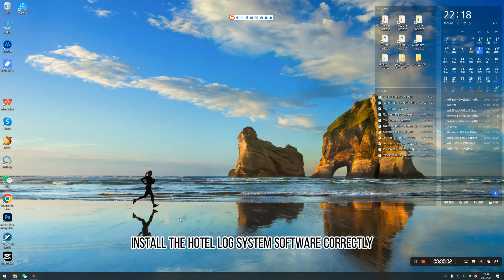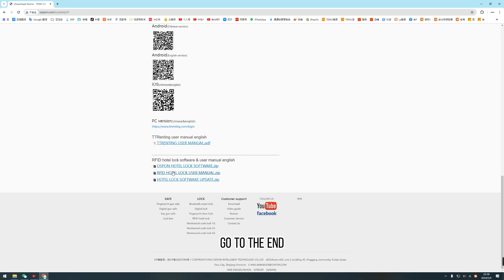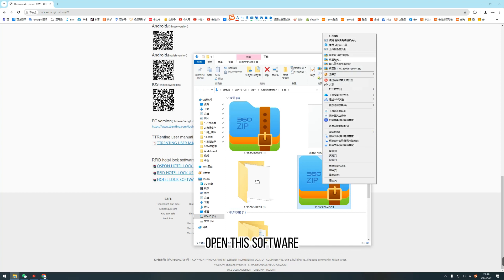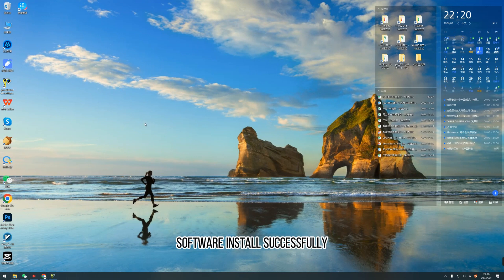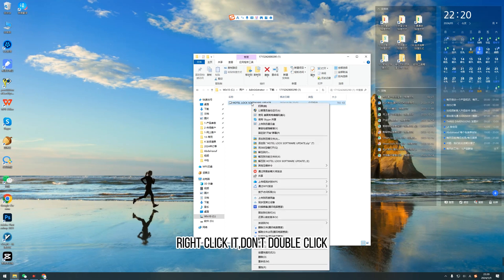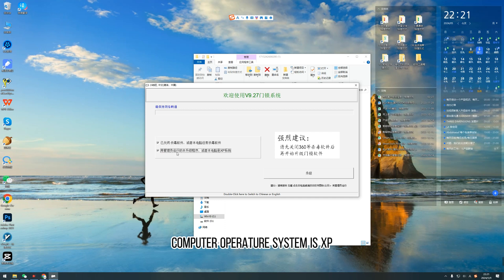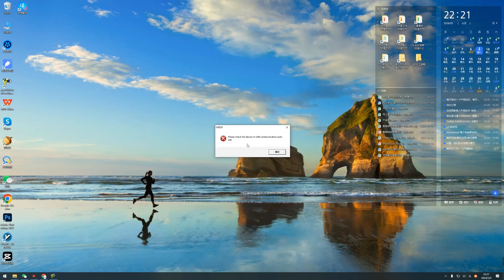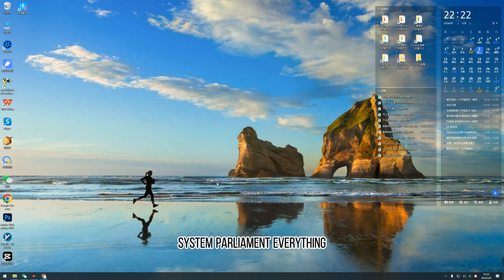HOTEL LOCK SYSTEM INSTALLATION STEPS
Install the software first,then update it to latest version